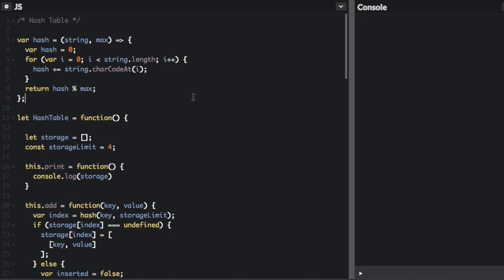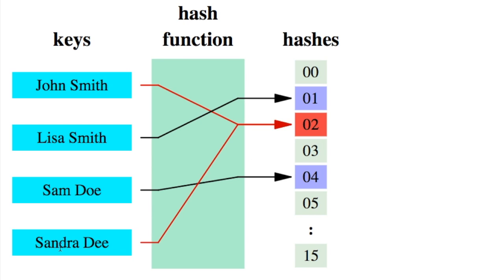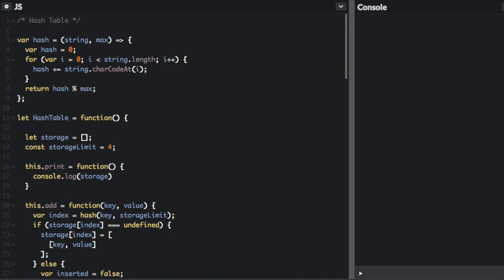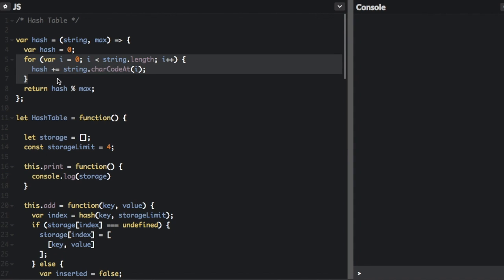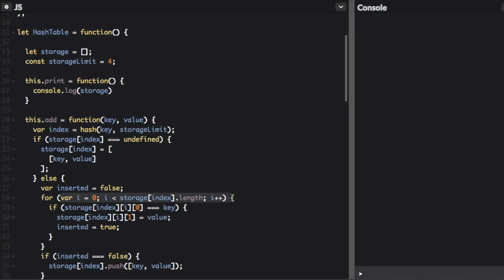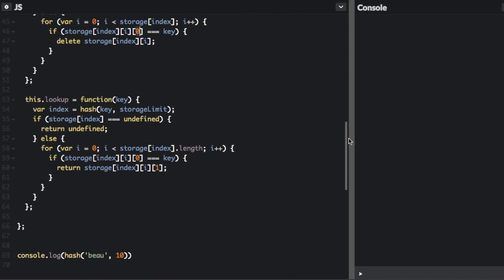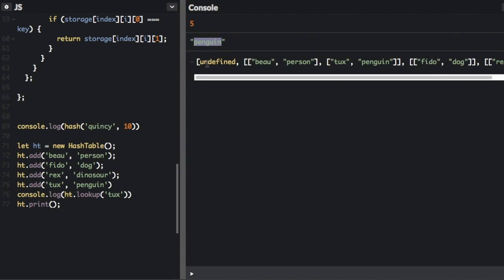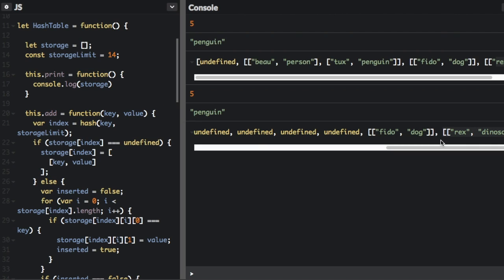Hash Tables - Beau teaches JavaScript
Hash tables are a quick way to implement associative arrays, or mappings of key-value pairs. Find our more and learn how to create one in JavaScript.